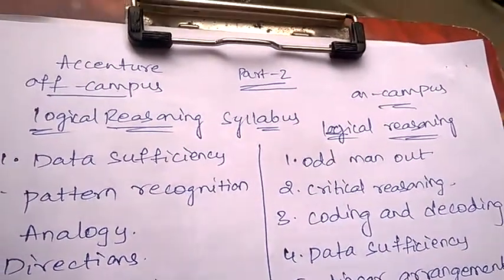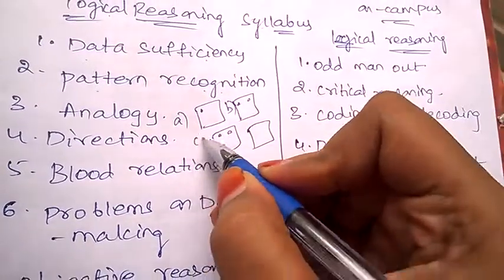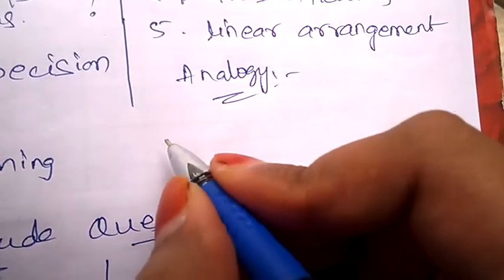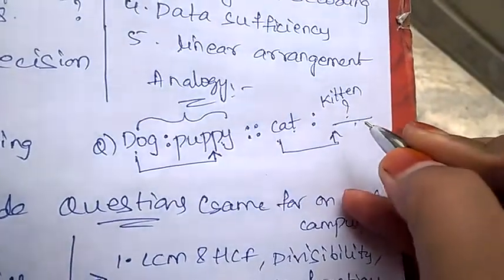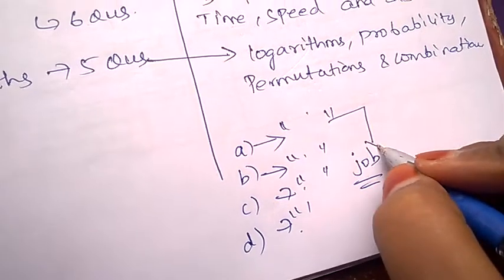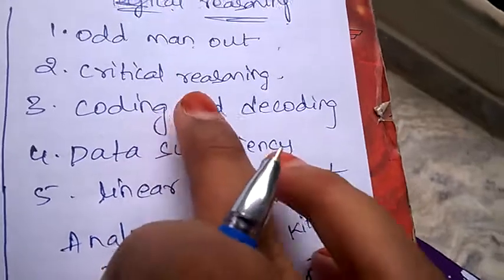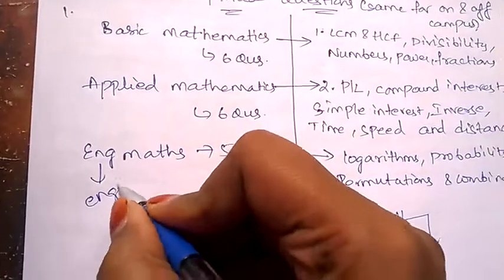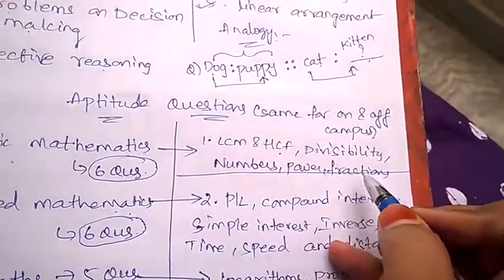HOW TO GET A JOB AT ACCENTURE || ACCENTURE EXAM PATTERN(PART-2) || BEST WAY TO STUDY